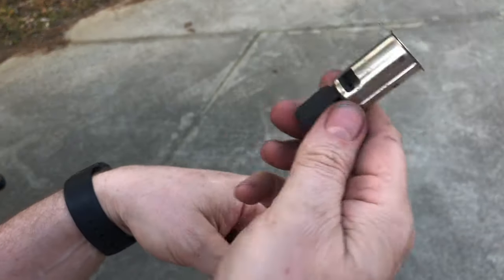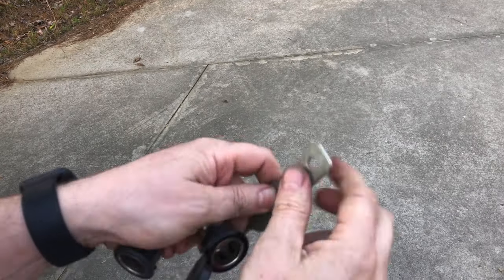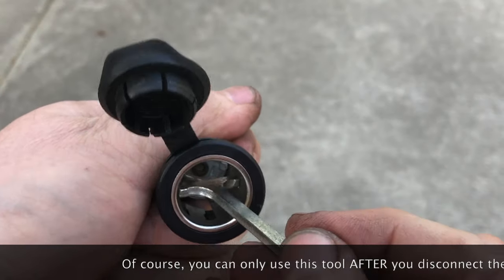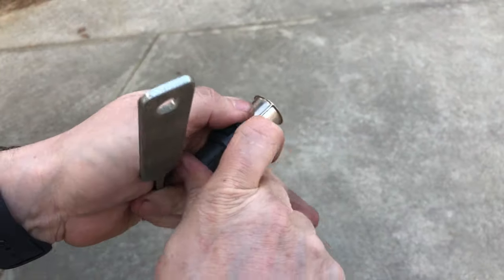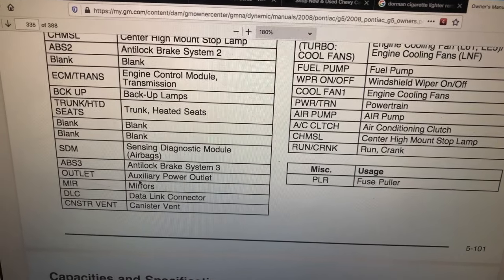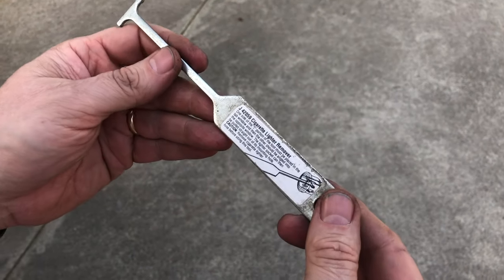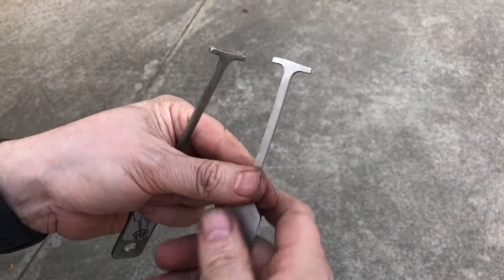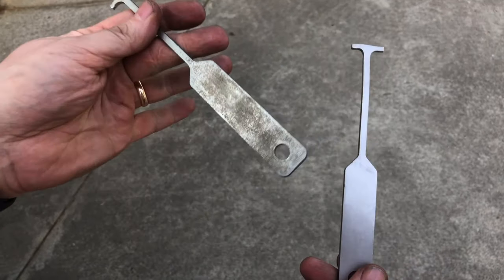1996 - 2020 GM Car Van or Truck Accessory Power Outlet / Cigarette Lighter Socket Removal & Tool Use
In this short video we'll learn how to remove an accessory power outlet (aka cigarette lighter socket or auxiliary power outlet) from its retaining bezel on the dash.   This is best accomplished with a special tool for GM vehicles designed for this purpose, after you pull the fuse for the outlet or disconnect the negative battery terminal to prevent a short circuit from inserting the tool of course.   The vehicle illustrated is a 2007 Pontiac G5 sedan, but the tool and procedure to remove the accessory power outlet / cigarette lighter socket / auxiliary power outlet applies to most every General motors car van or truck from 1996 thru today.  So whether you have a Chevrolet, GMC, Pontiac, Buick, Cadillac, Oldsmobile, or Saturn car truck or van this video should help you perform this DIY repair and get your cigarette lighter socket replaced / accessory power outlet replaced / auxiliary power outlet replaced.

If you're looking to buy either the Kent-Moore J42059 or OTC 2549 (professional) or DIY versions (Dorman or APDTY) of this tool

And if you are looking for the replacement receptacle itself, that would usually be GM 25774623 but check to be sure as GM made MANY different types of these receptacles.  The number I've given here is the more common for 1990s and early 2000s vehicles though.

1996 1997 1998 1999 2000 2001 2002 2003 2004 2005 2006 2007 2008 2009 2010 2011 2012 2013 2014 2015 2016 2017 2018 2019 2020
Chevrolet Cadillac Buick Pontiac GMC Oldsmobile Saturn

Chapters:
0:00 - Removal procedure overview
1:30 - Power disconnect safety considerations
1:54 - Socket Removal
2:25 - Removal tool overview